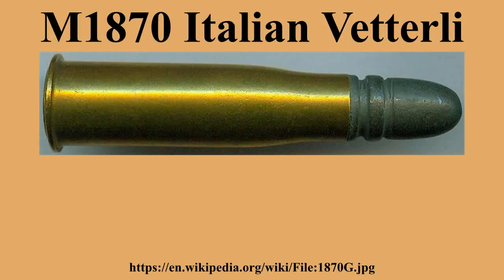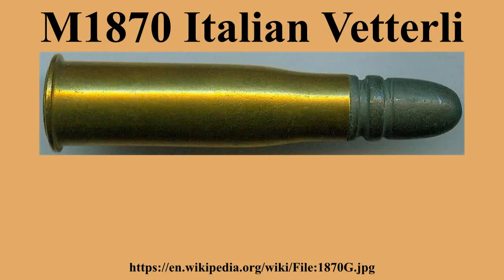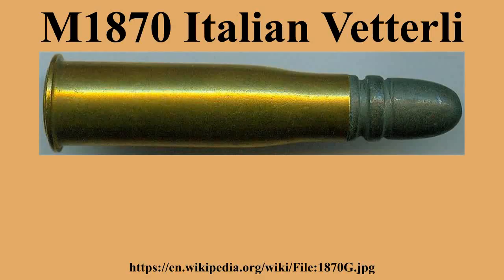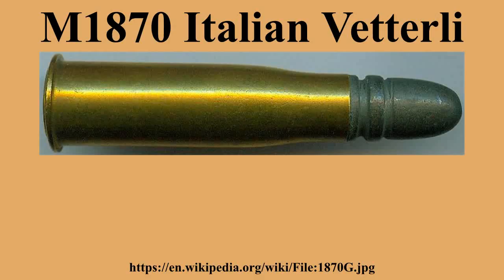M1870 Italian Vetterli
Ad-free videos.

The M1870 Vetterli was the Italian service rifle from 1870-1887, when it was gradually replaced with the M1870/87 Italian Vetterli-Vitali variant.The M1870 was a single-shot bolt action rifle chambered for the 10.4mm Vetterli centrefire cartridge, at first loaded with black powder and later with smokeless powder.The M1870 was based upon the M1869 Swiss Vetterli but simplified for economy.

---Image-Copyright-and-Permission---
About the author(s): PHIL6780
---Image-Copyright-and-Permission---